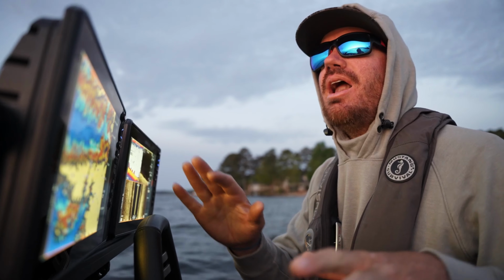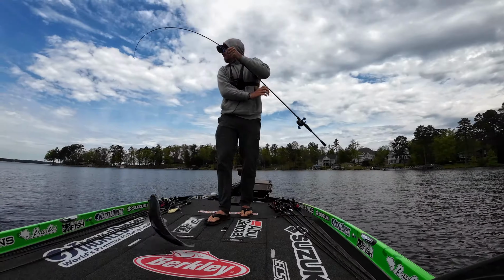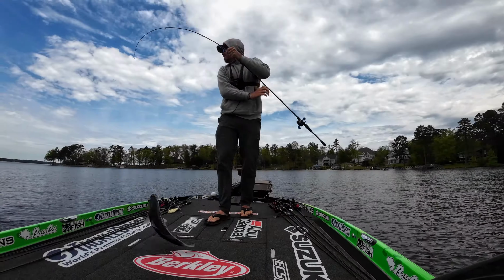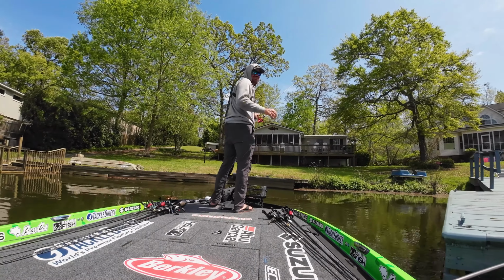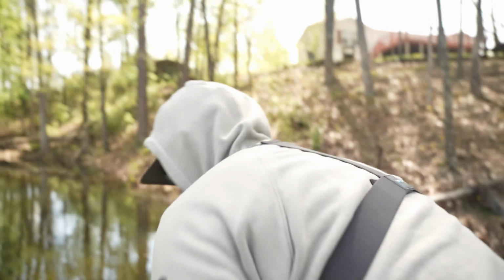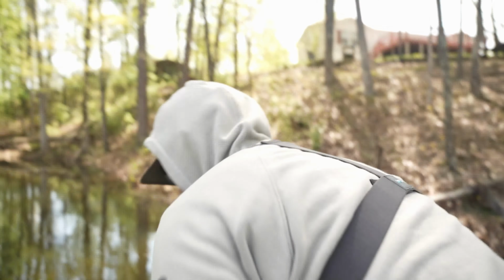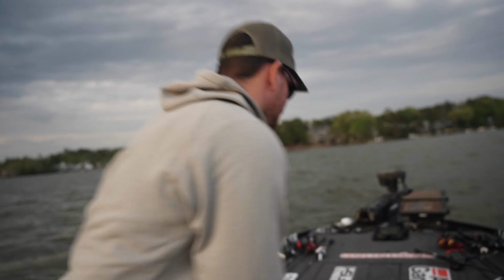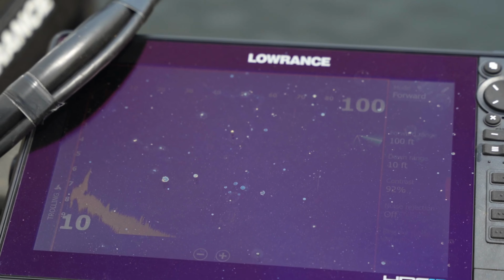I found the BEST SPOTS to catch a 20 + LBS BAG on Lake Murray! (Practice MLF Stage Three)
Lake Murray is INCREDIBLE! It was a lof of fun catching and locating a lot of BIG BASS and even stripers in practice. There's a lot of ways to fish this lake from fishing points to sight fishing docks and the tough part is picking which one to do! Watch the video to see how I caught them in practice.

Charter Info:
If you happen to be from NJ or visiting the Jersey Shore,
and would like to book a charter with Jersey Boy Charters,

For those that would rather not fish but go on a relaxing Cruise
in the back bay, check out Jersey Shore Cruises to book a
 cruise on our pedal boat.

Follow the HOUSE
Video Produced & Edited by BJ Mastrangelo